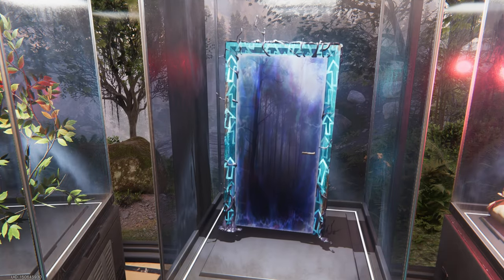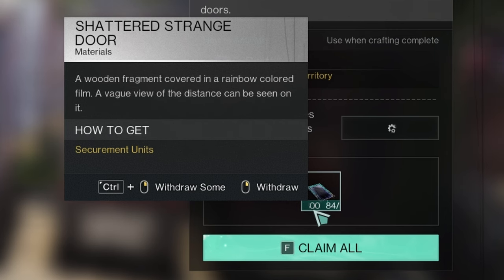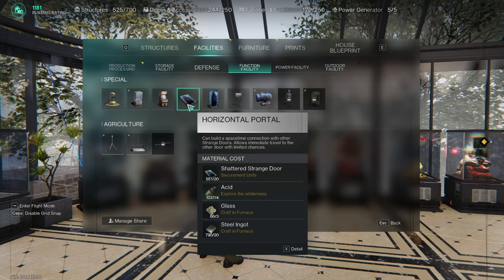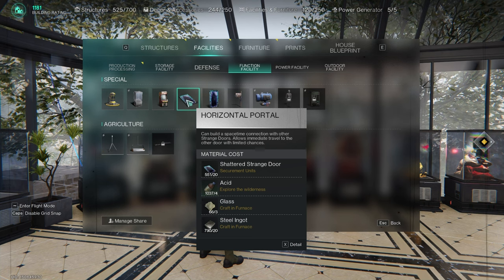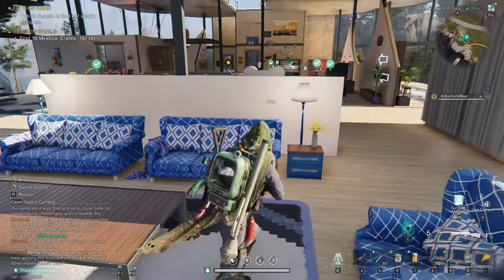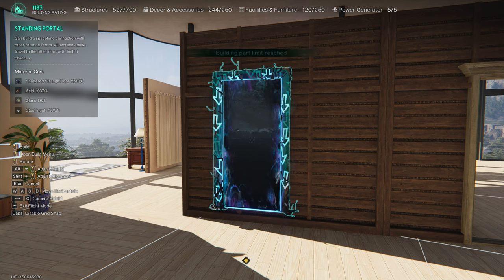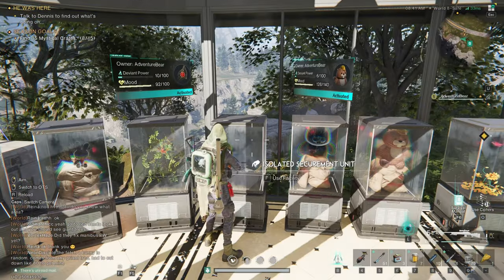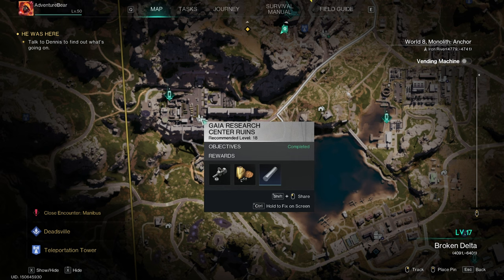Once Human: Deviant Explained - Strange Door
One of the main game play features of oncehuman are creatures you collect called deviants . They can help with combat, resource collecting, and more.

In this video, I will quickly show off the Deviant called Strange Door.